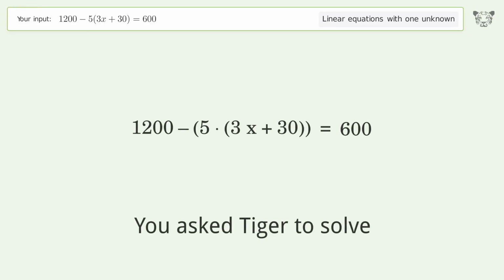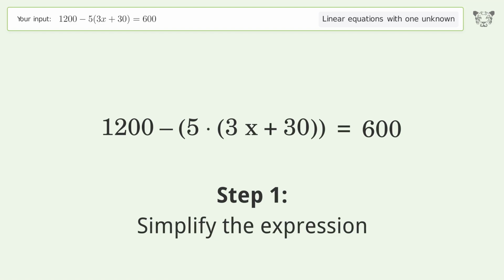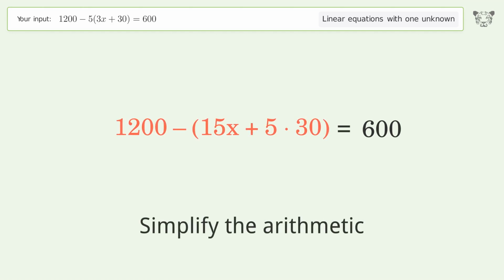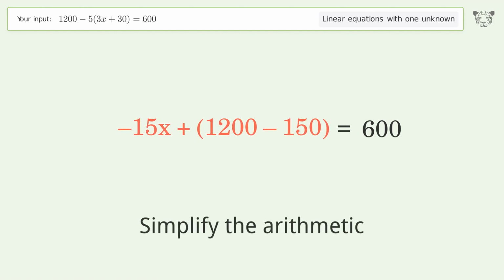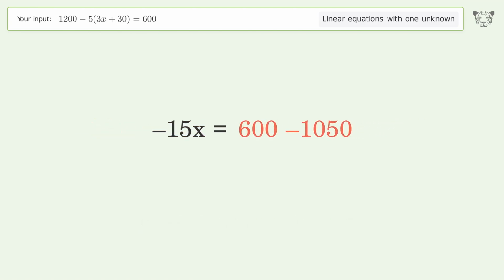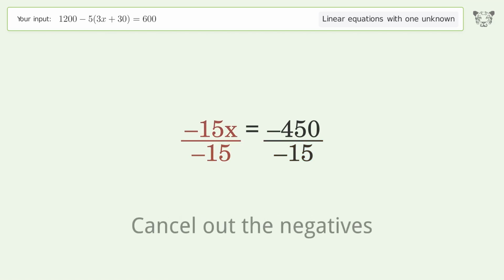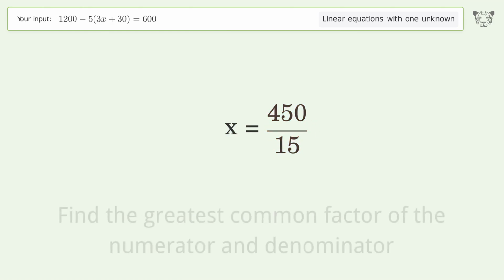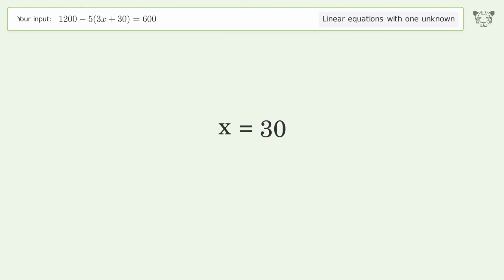Solve 1200-5(3x+30)=600: Linear Equation Video Solution | Tiger Algebra